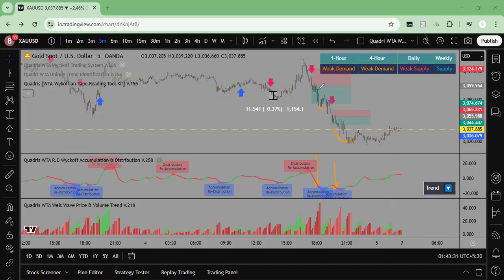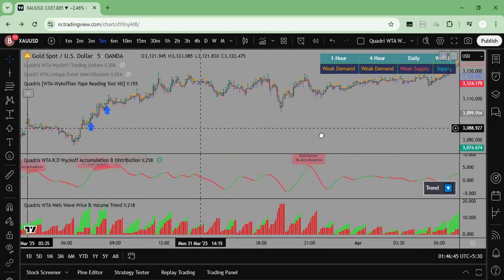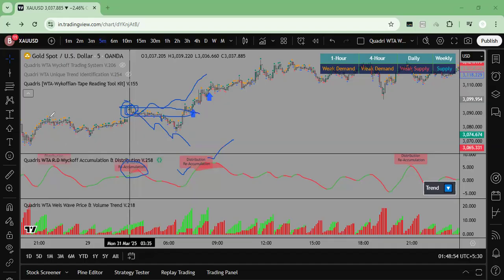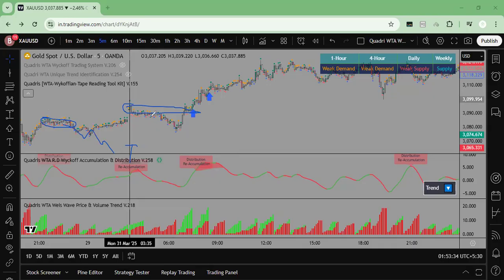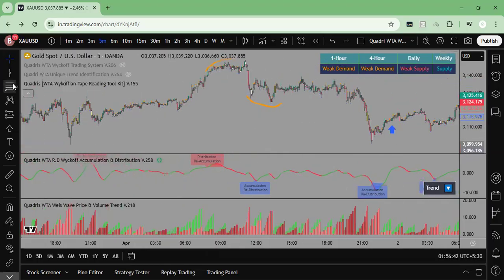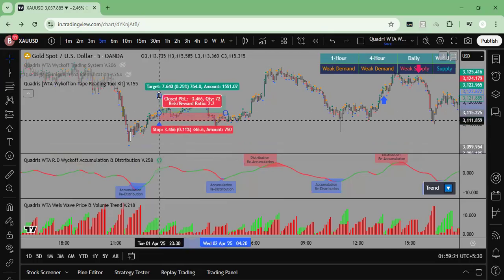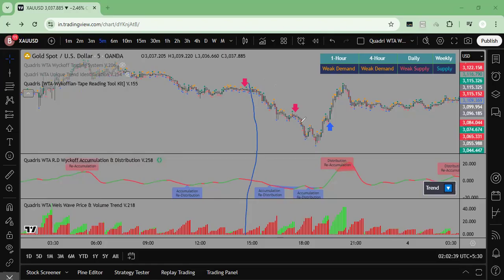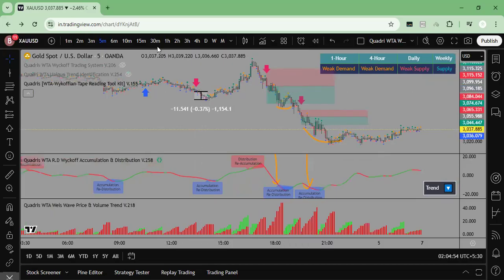XAUUSD | 13 Trade In 1 Week | 31 March Till 4 April | Based R.D Wyckoff Indicators | Simple Trading